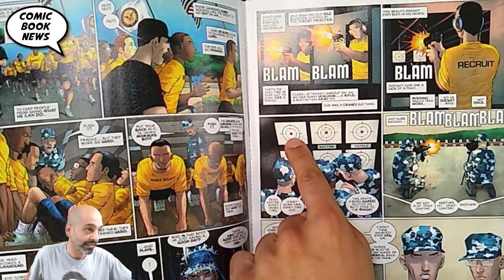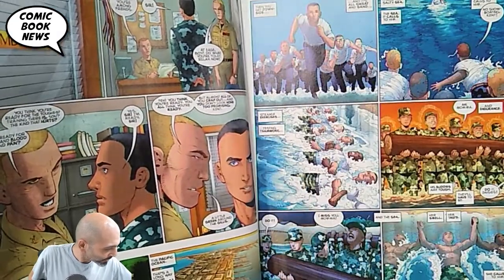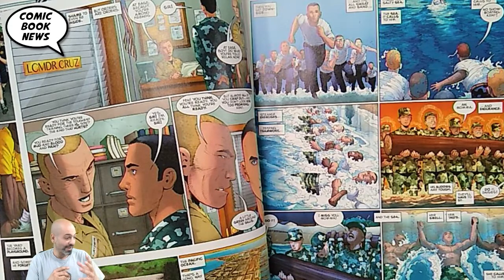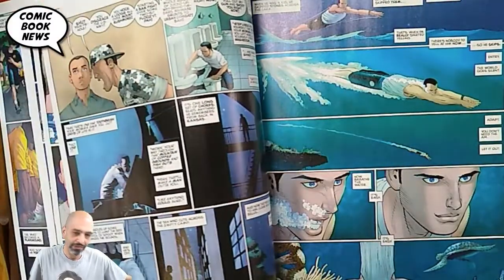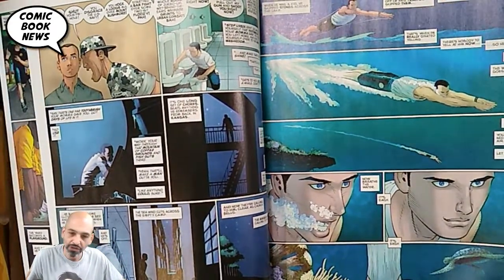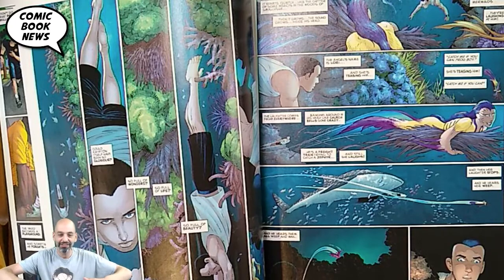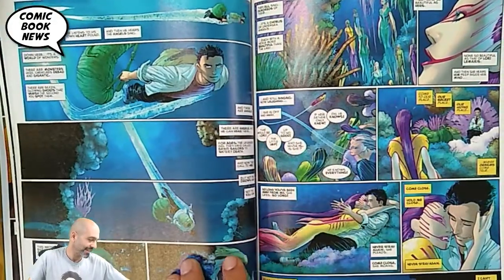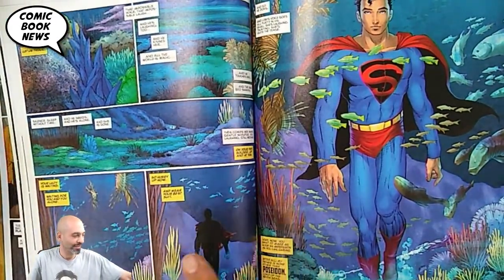Superman Year 1 #2 - Has Frank Miller jumped the shark?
Superman Year 1 #2
(W) Frank Miller (A) Danny Miki (A/CA) John RomitaJr
Clark Kent's journey of self-discovery continues in the second installment of Frank Miller and John Romita Jr.'s remarkable reimagining of Superman's origin story. This chapter takes young Clark to the Pacific coast and beyond, as he discovers a place as sensational as he is...Atlantis! There he meets new people, finds love, clashes with gargantuan beasts and discovers the man he's meant to be.
In Shops: Aug 21, 2019
SRP: $7.99